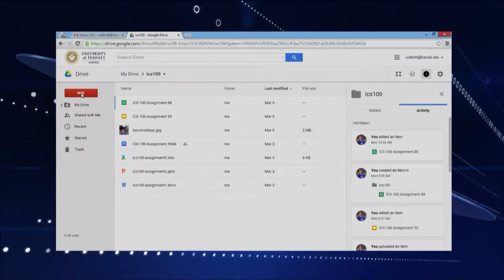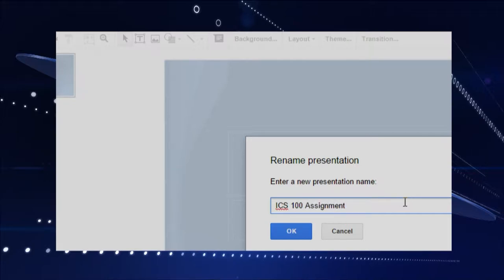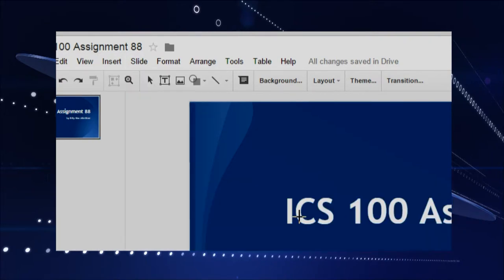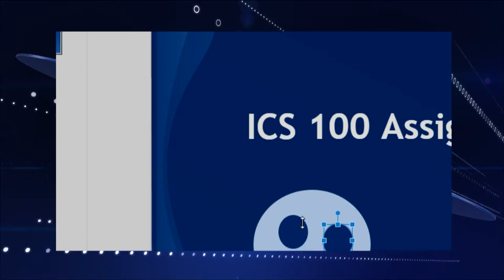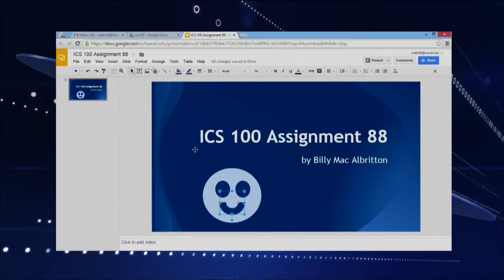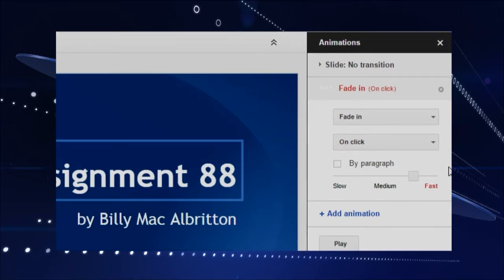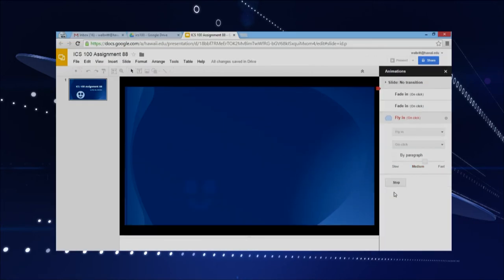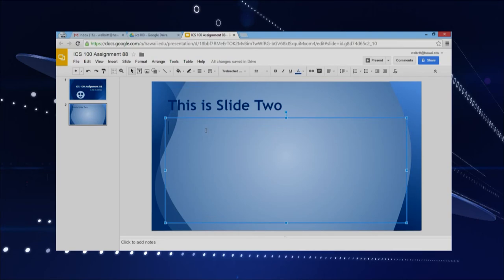Microbyte google slides